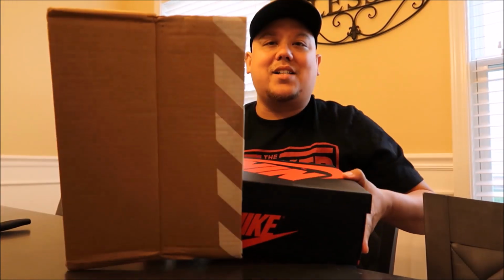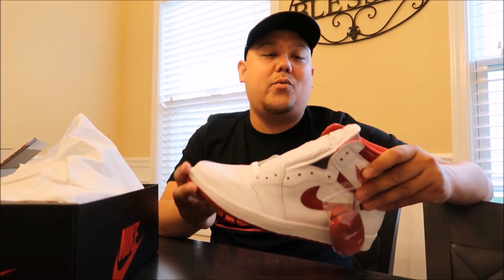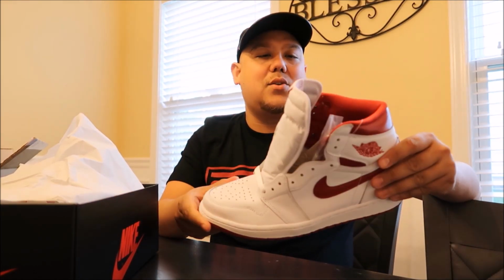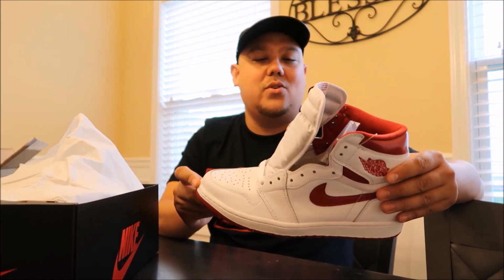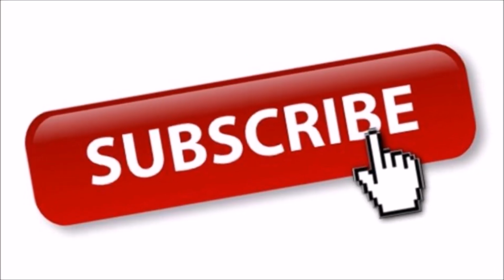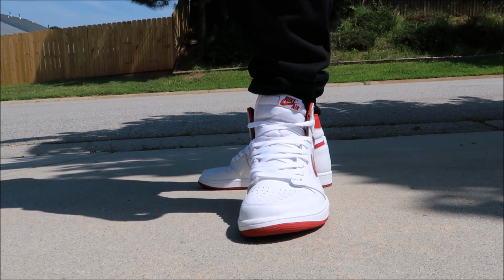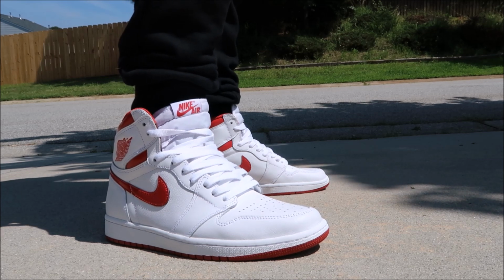GOT THESE AIR JORDAN RETRO'S UNDER RETAIL! - ON FOOT LOOK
Air Jordan 1 High Retro OG "Metallic Red" Discount applied in cart

Shirt XL
Attn :Dj Delz
120 S.Main St